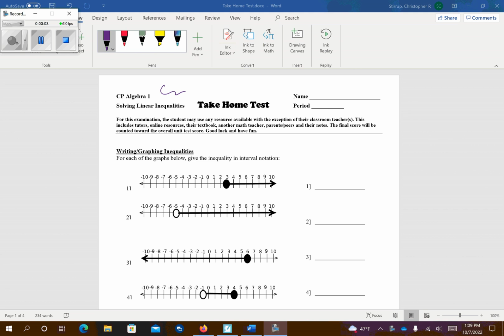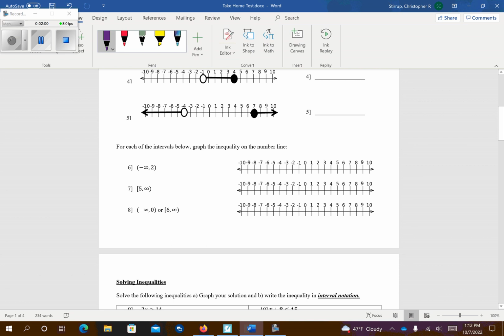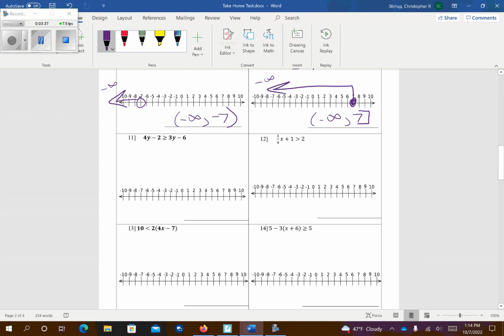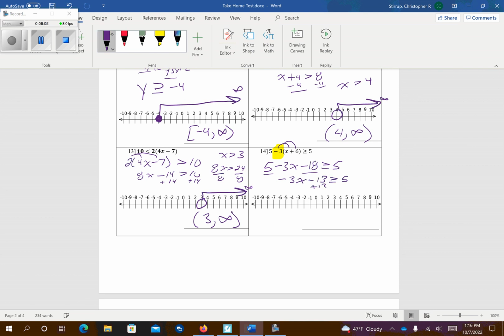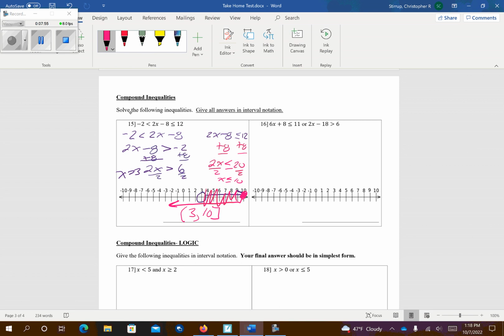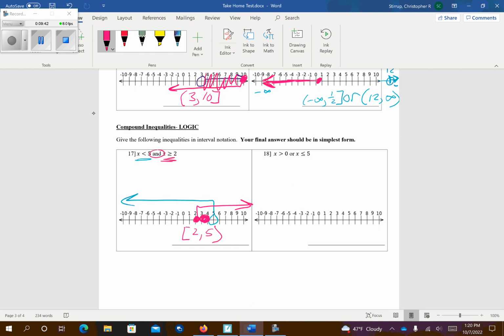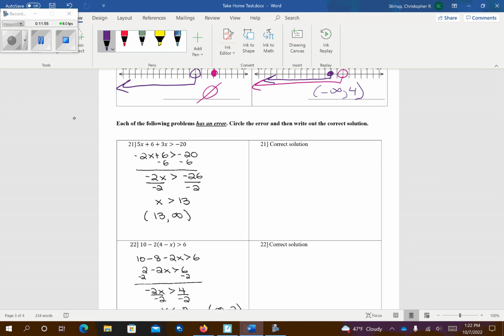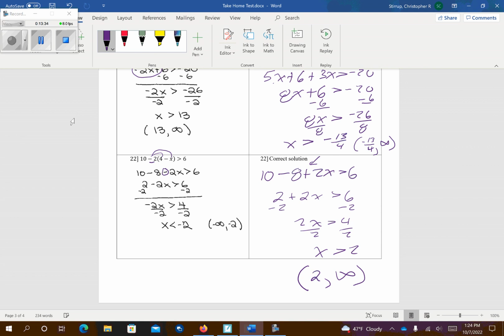SLI take home test reviewed